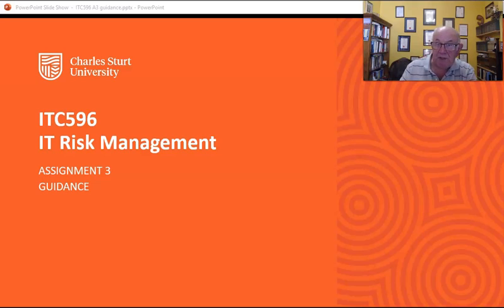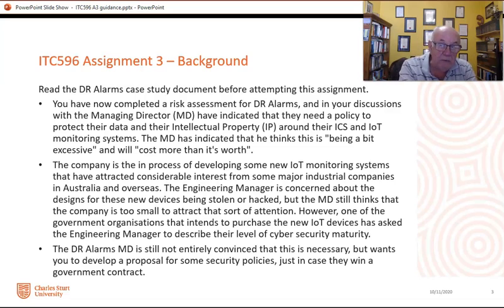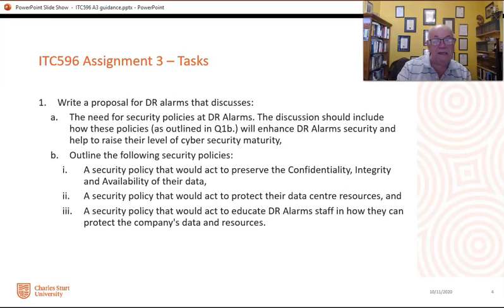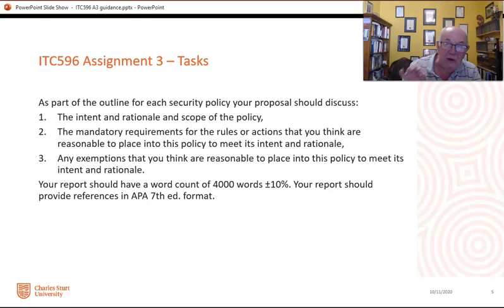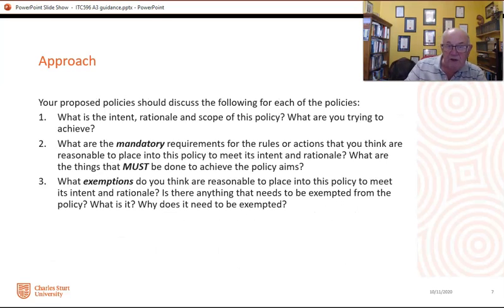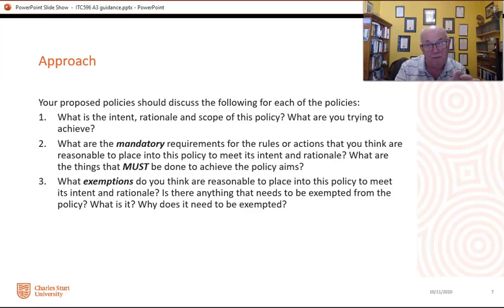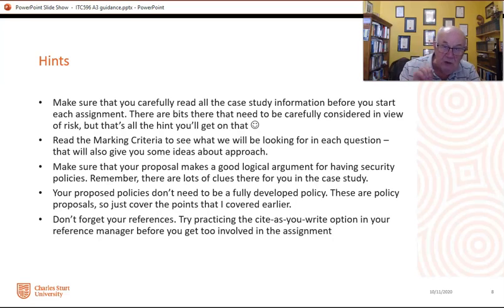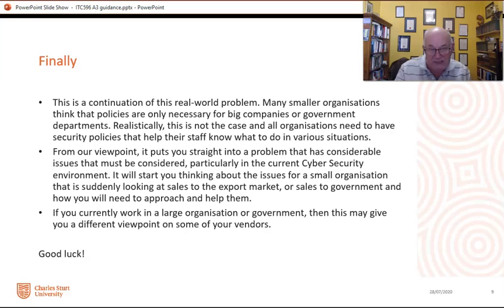ITC596 A3 Guidance